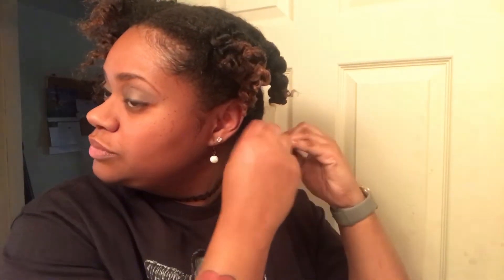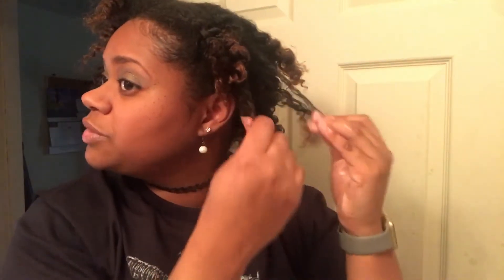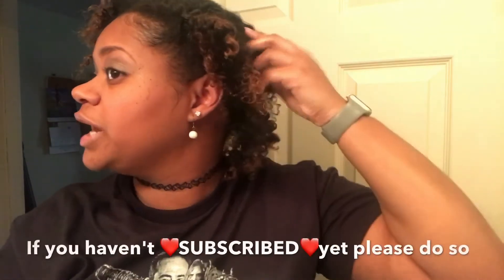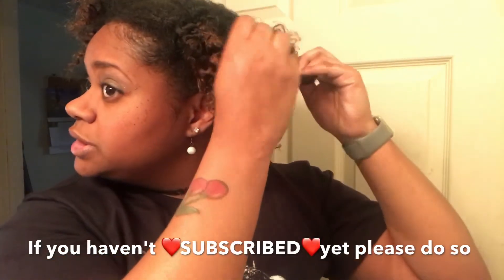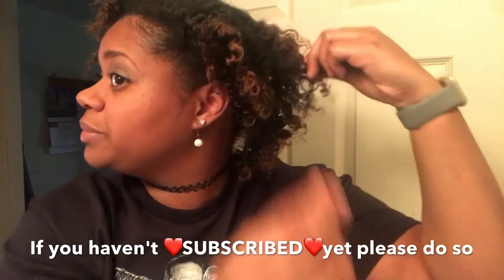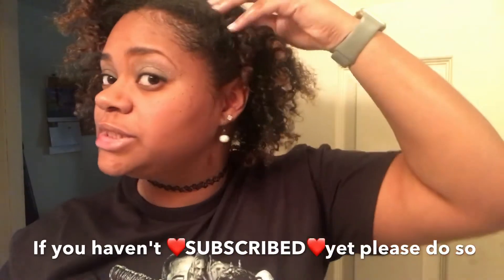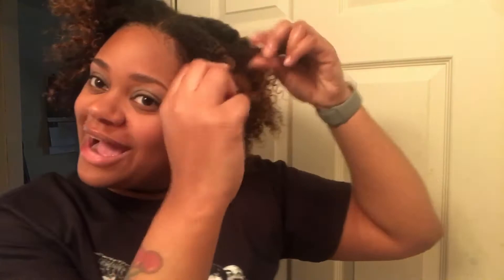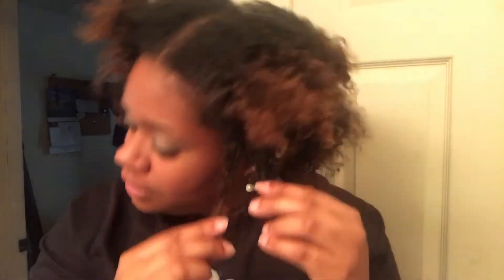JBCO Hot Oil Treatment on 4c Hair | JBCO for Natural HAir Growth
paigeleann256(at)gmail(dot)com